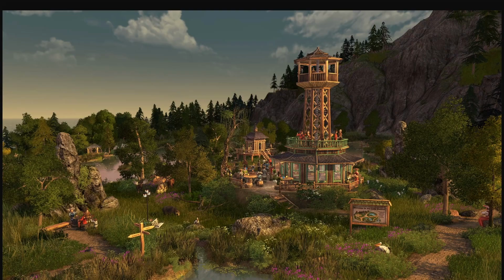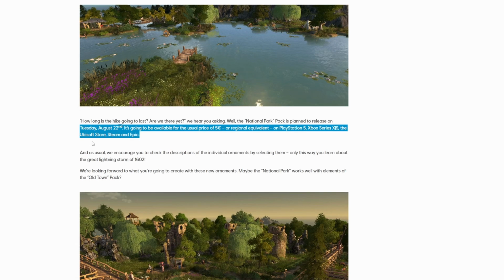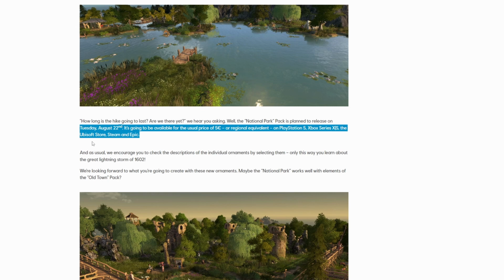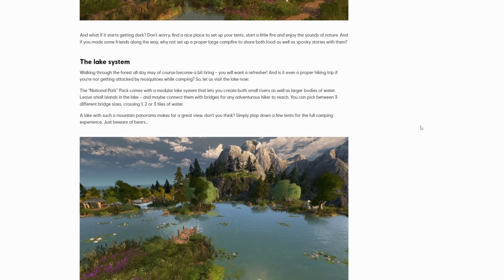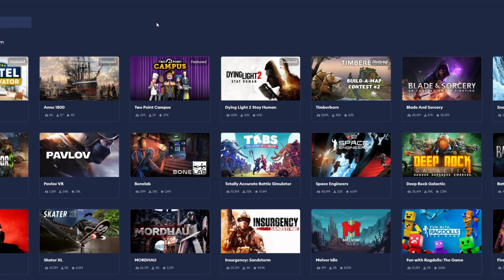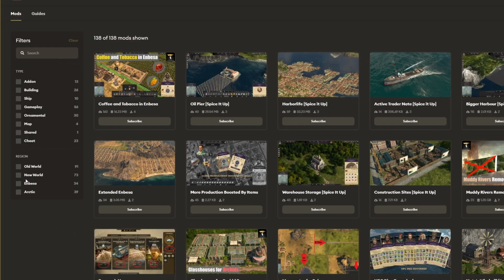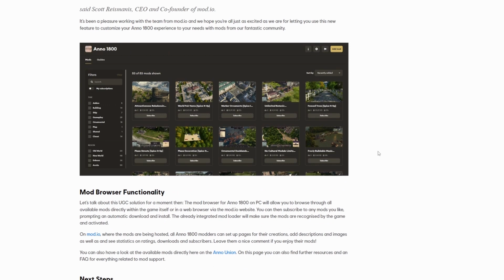ANNO 1800 UPDATE 18